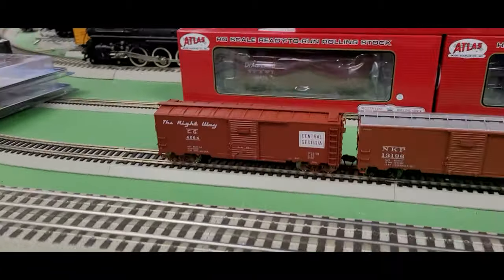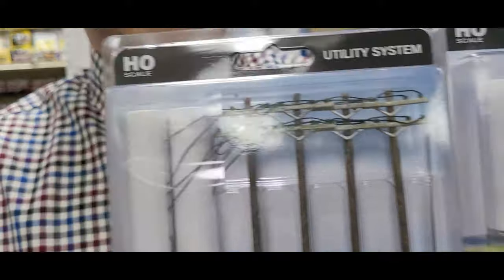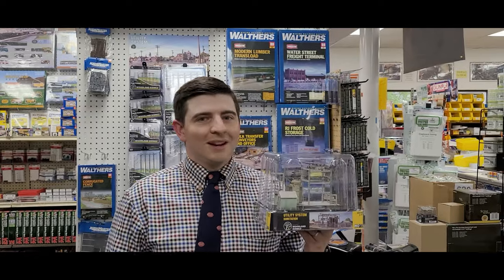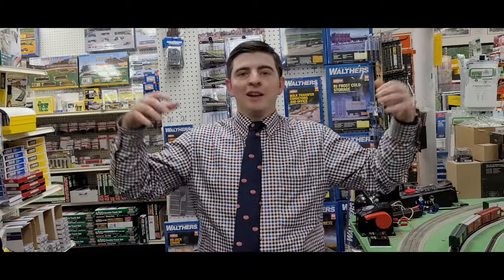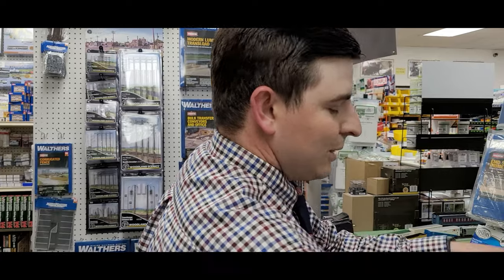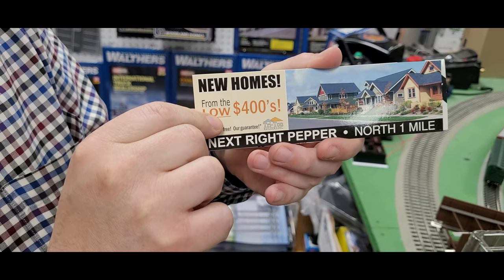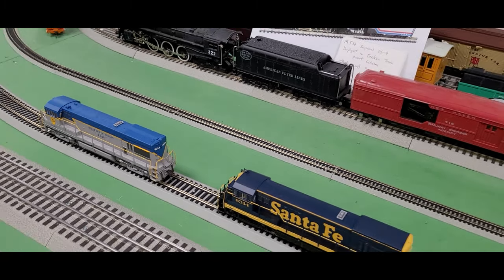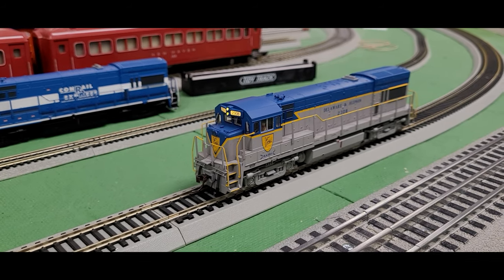Yankeedabbler New Arrivals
An increased use of shipping containers during the 1970s led to new designs of railway cars for carrying them. The standard cars used at the time were full plate-deck 85’ and 89’ flat cars with 70-ton trucks. However, each 20-foot international shipping container of the era could gross some 25 tons – thus a flat car carrying four at maximum gross would be 100 tons. In an effort to address this weight issue, new flat cars with open decks and 100 ton trucks were placed in service and eventually used for a new railroad commodity – trash containers.

Features:

Open deck design
Container pedestals
True scale dimensions with accurate details
Weighted, detailed underframes
100-ton trucks equipped with free-rolling wheels
Accurate painting and printing
AccuMate® couplers are made under license from AccuRail, Inc.